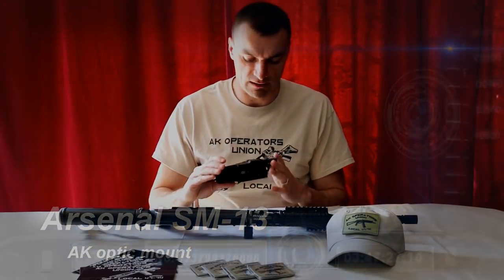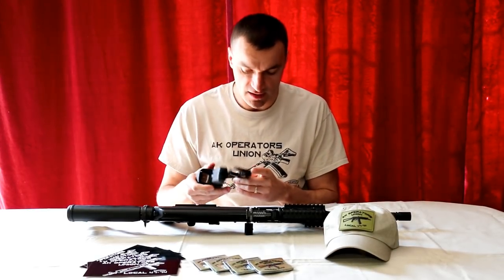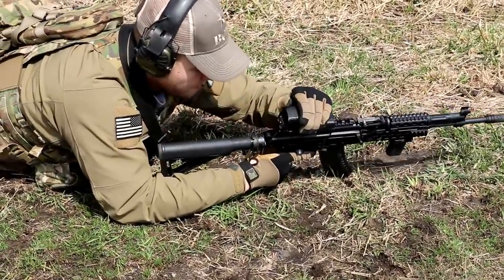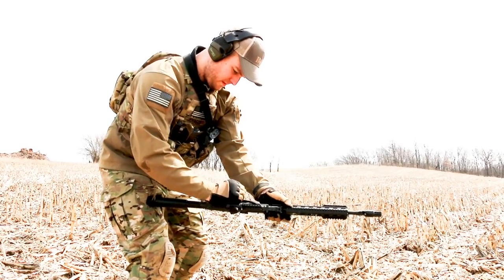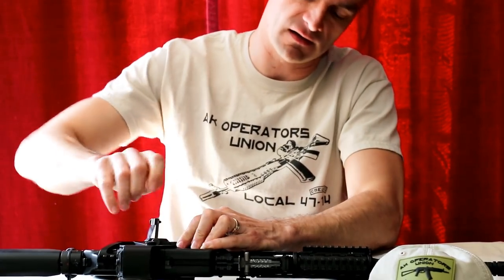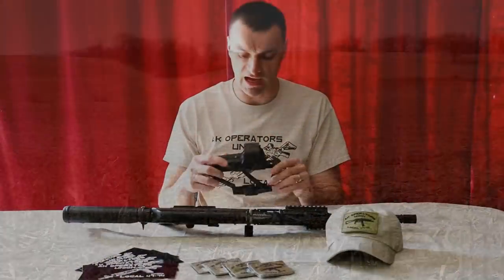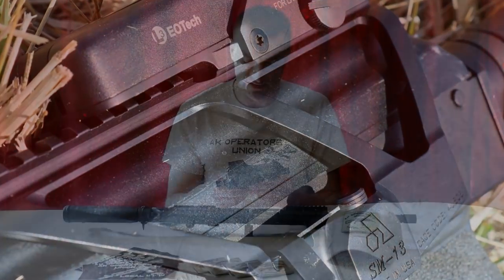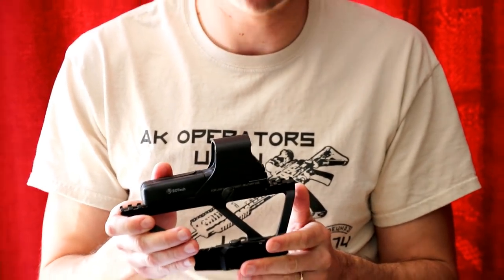Arsenal SM - 13, AK Optic Mount